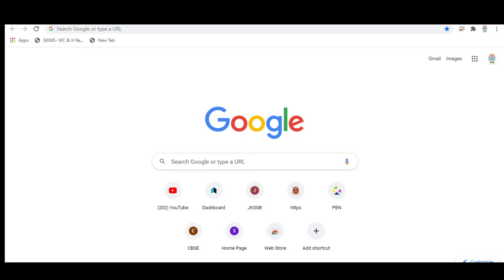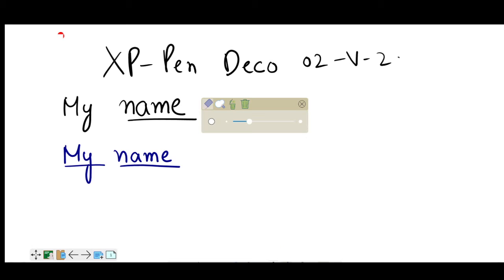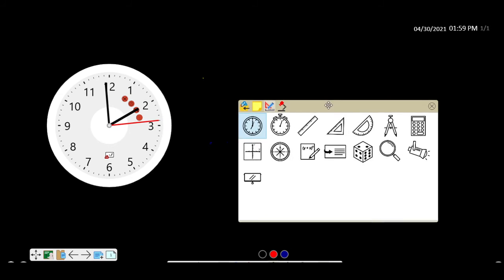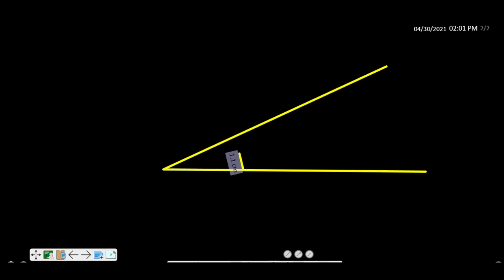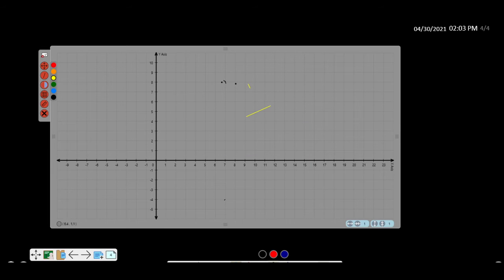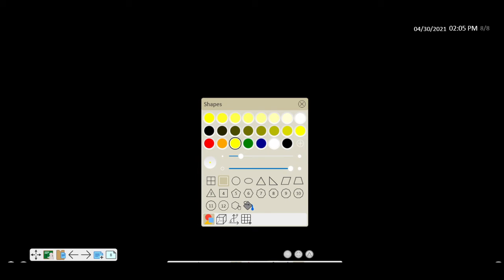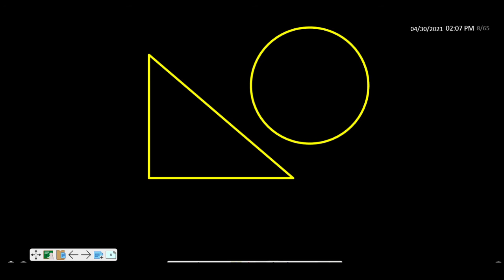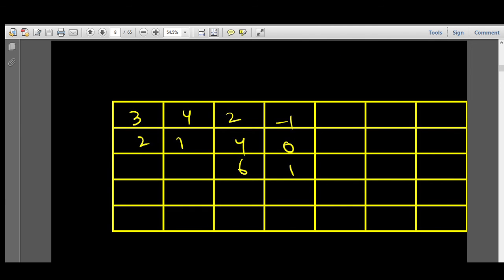how to use my view board|| best white board app